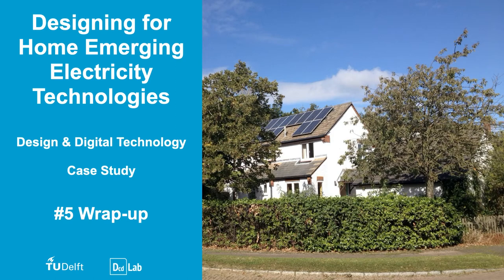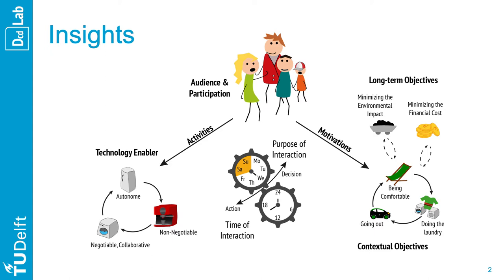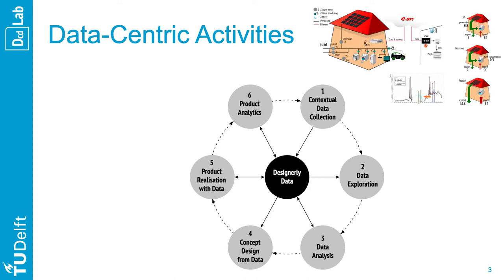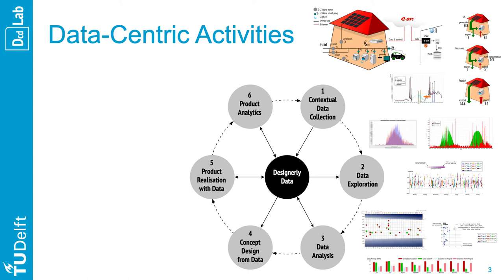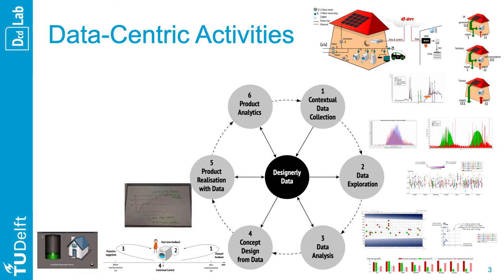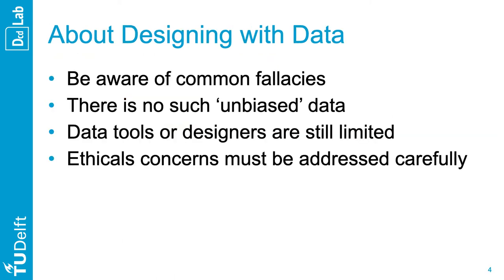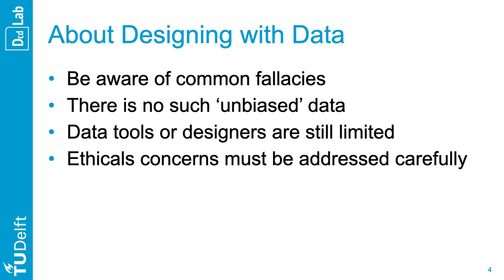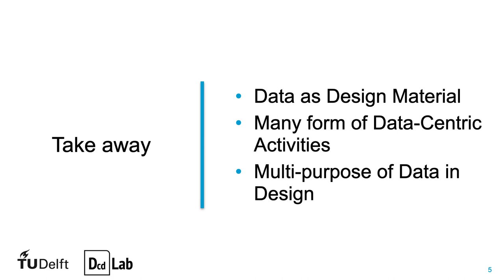#5 Wrap-up - Designing for Home Emerging Electricity Technologies